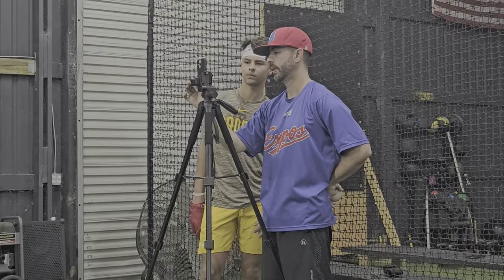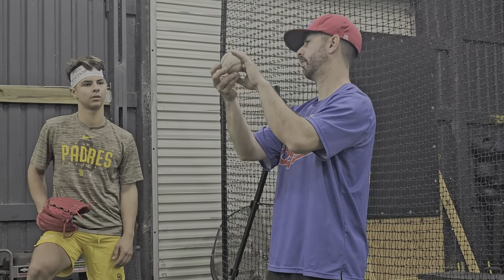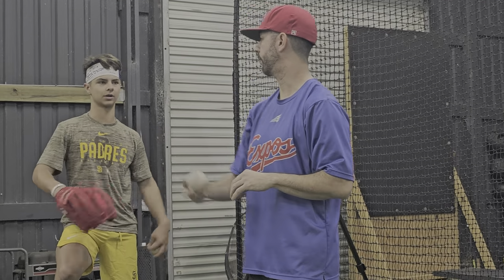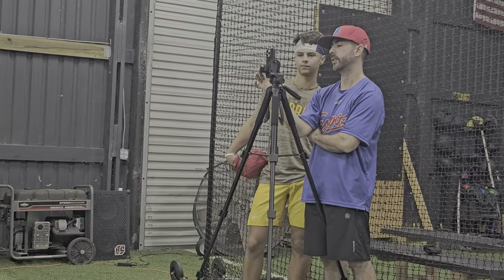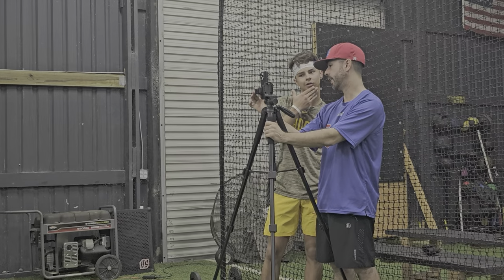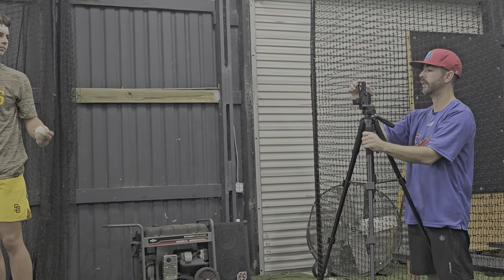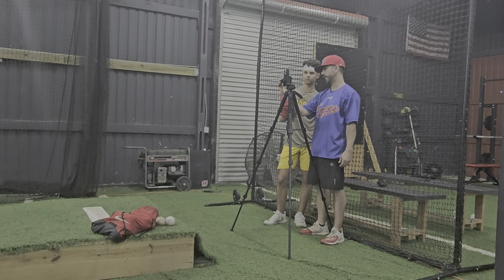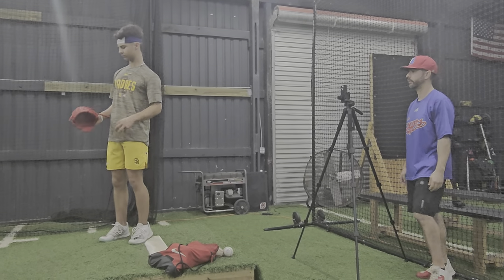working on the Change up!